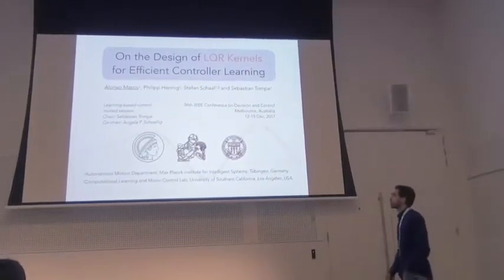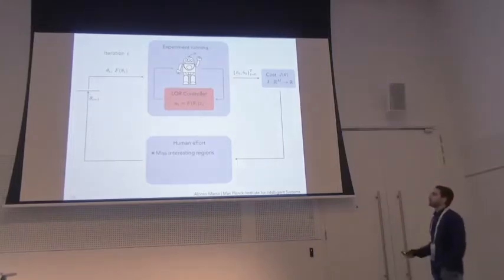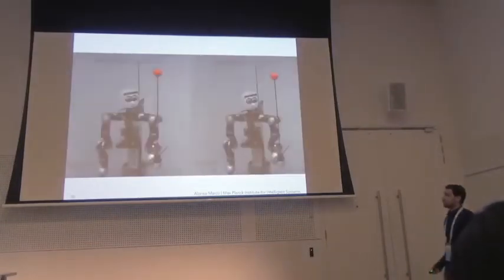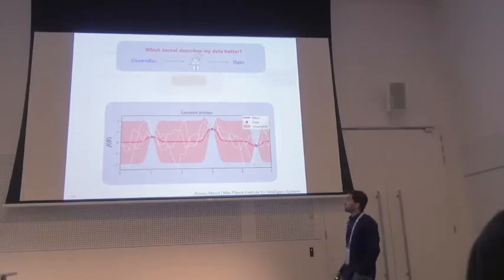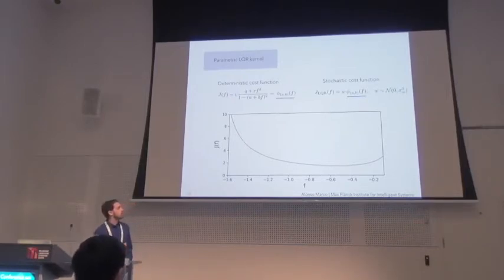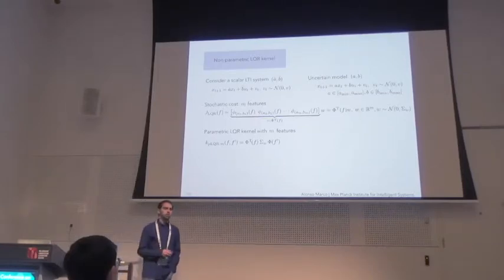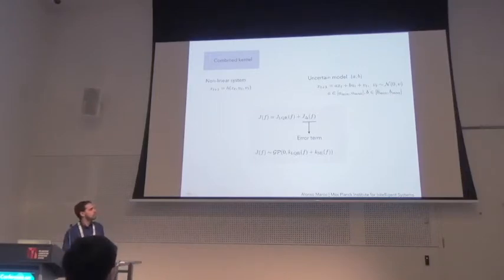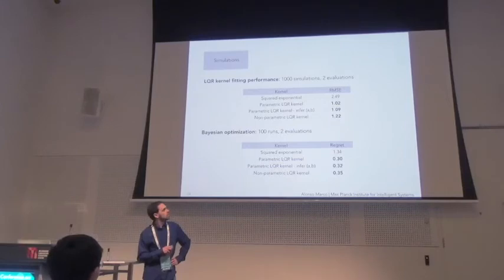On the Design of LQR Kernels for Efficient Controller Learning - CDC presentation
Presentation of our paper "On the Design of LQR Kernels for Efficient Controller Learning" at the 56th IEEE Annual Conference on Decision and Control (CDC) in Melbourne, Australia, on December 2017.

Authors: Alonso Marco, Philipp Hennig, Stefan Schaal and Sebastian Trimpe

Research conducted at the Max Planck Institute for Intelligent Systems, Tübingen, Germany.